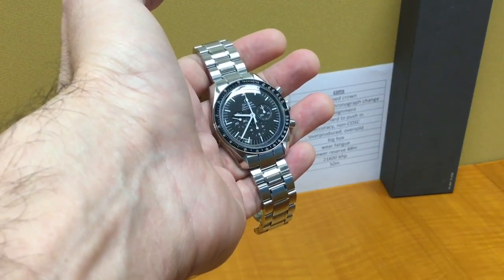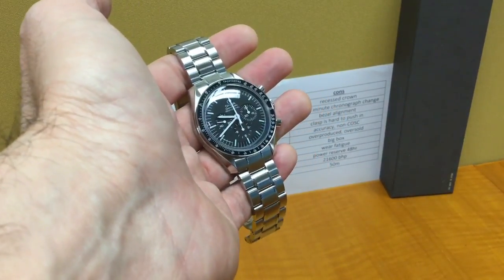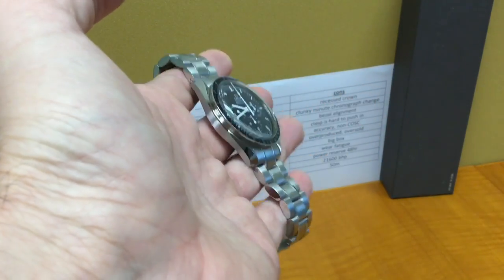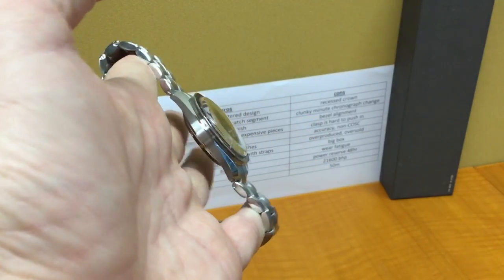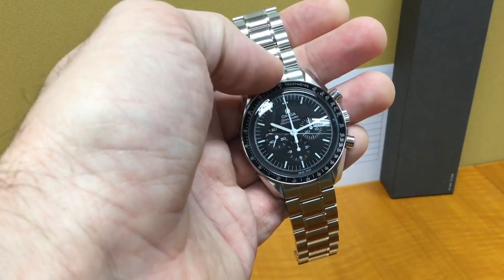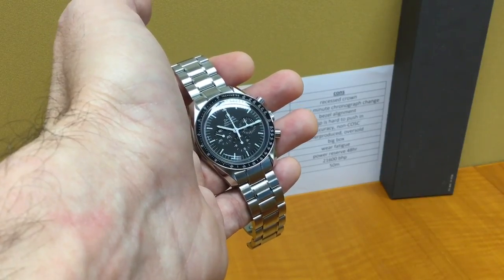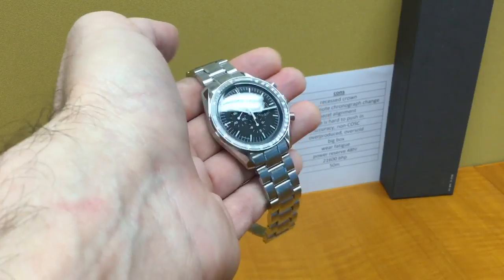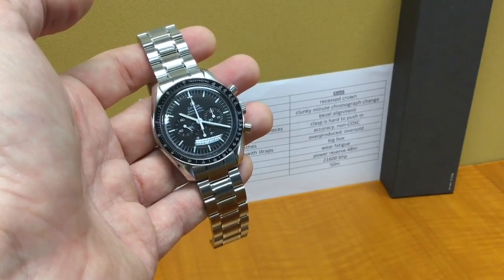The Dark Side Of The Moonwatch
Pros and cons of the popular Omega Speedmaster Professional Moonwatch.